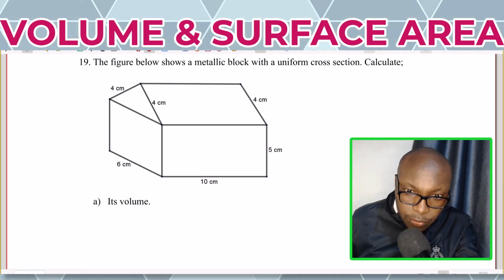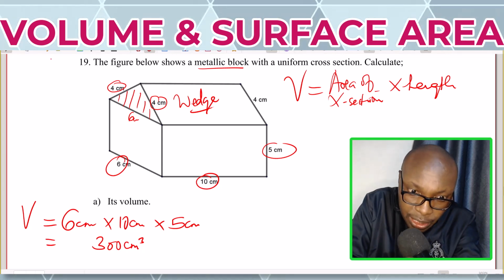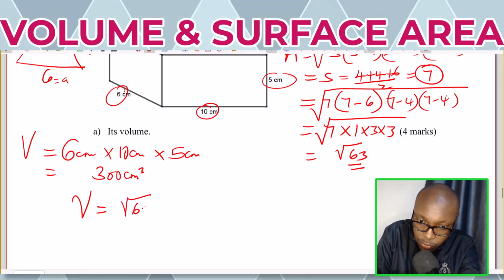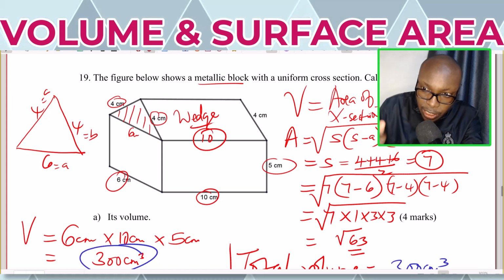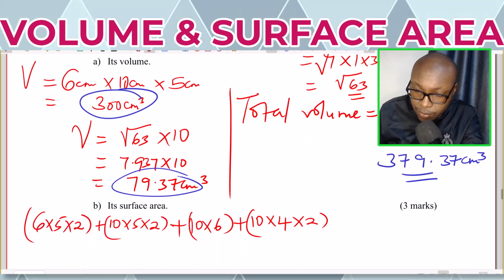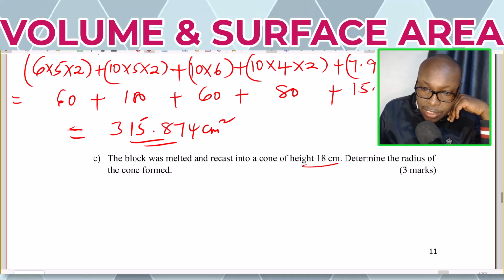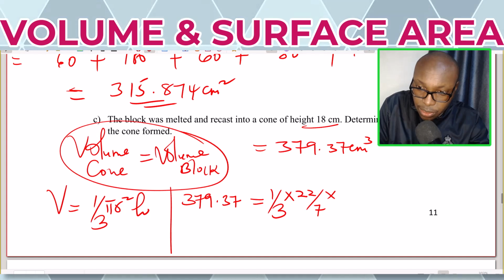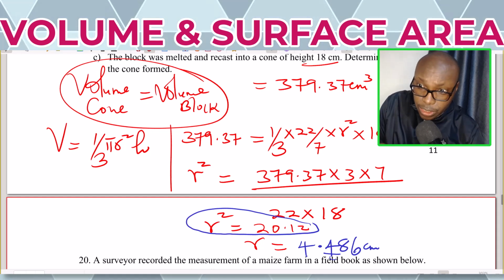VOLUME & SURFACE AREA